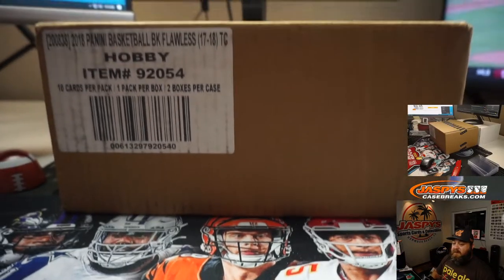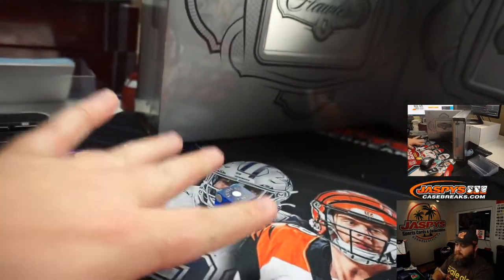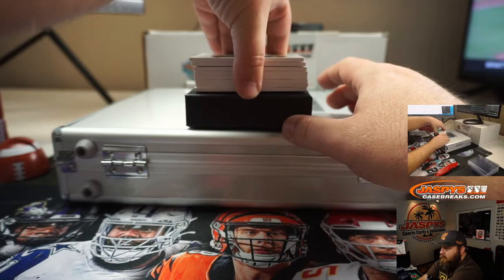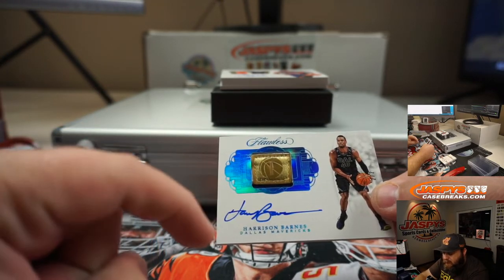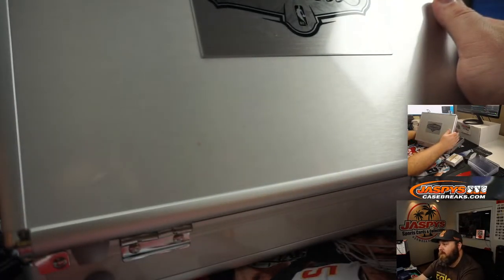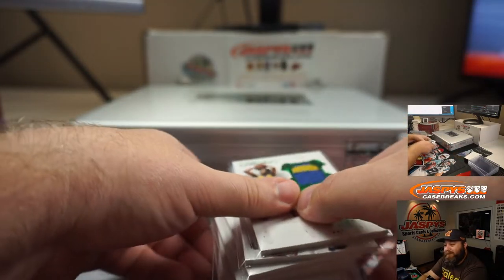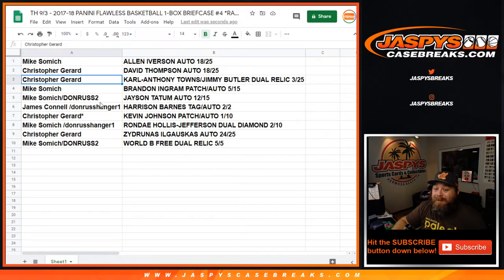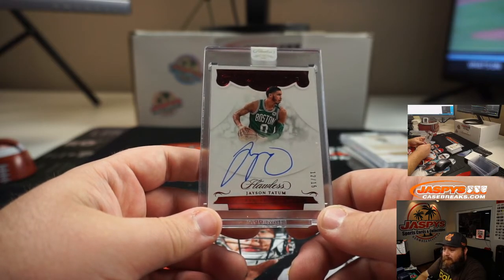TH 9/3 - 2017-18 PANINI FLAWLESS BASKETBALL 1-BOX BRIEFCASE #3 *RANDOM HIT*